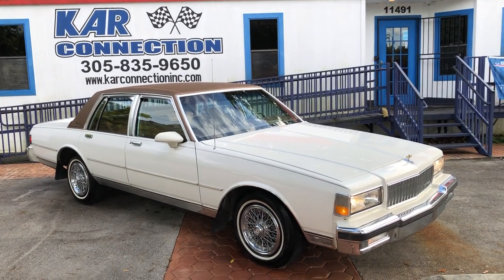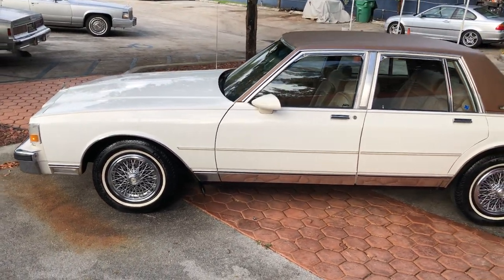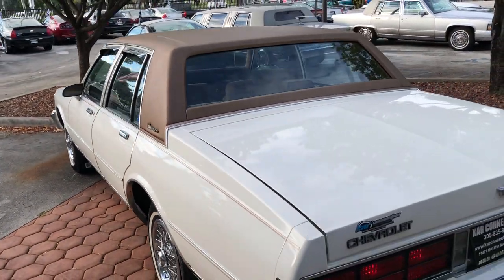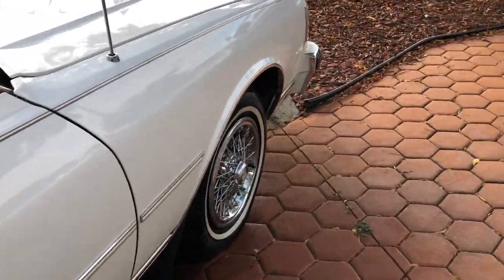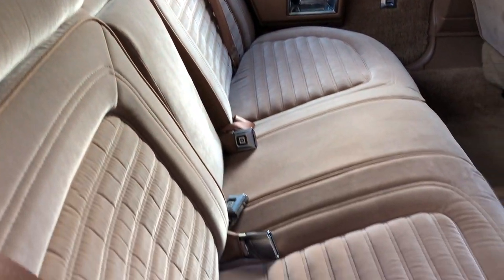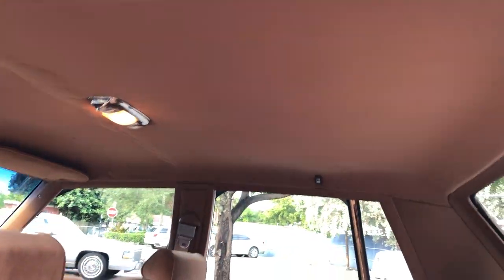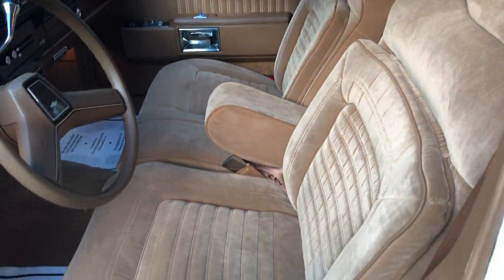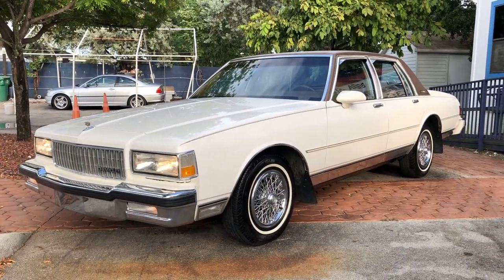1989 Caprice Brougham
1989 Caprice Brougham, Rare color combo, All Original, Runs and drives great, We sell and ship worldwide, Nationwide financing is available.

For our classic car customers with good credit, anywhere in the country, Please contact Fill out an application on their website.

We do not sell fully restored cars. 99% of our cars are drivers and are not fully restored. Do not expect a fully restored car for the fraction of the price of a fully restored car. We will do our best to accurately describe the car to you. Unless we have some documentation we always sell classic cars as mileage exempt. Most cars have 5 digit odometers, That means we do not know the original miles. We will let you know what the odometer currently reads. And Yes, Our cars look exactly like they do in the pictures. Incredibly clean turn key cars.

Business Hours:
Mon – Fri
9:30am to 6:30pm
Sat 9:30 - 4:00
Closed Sundays